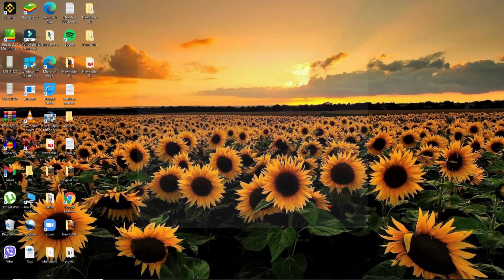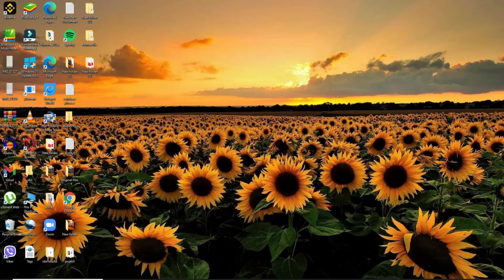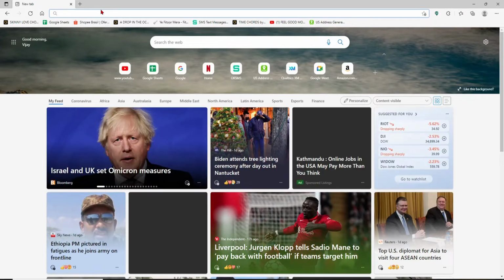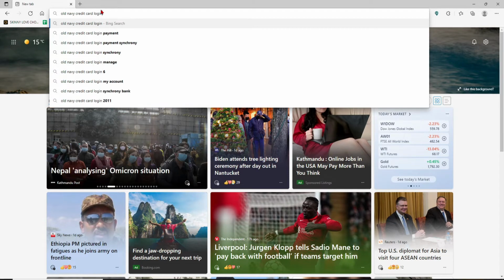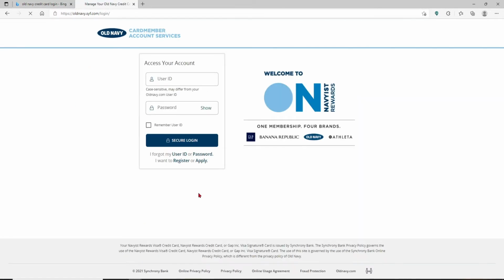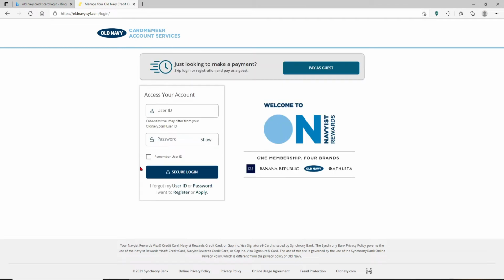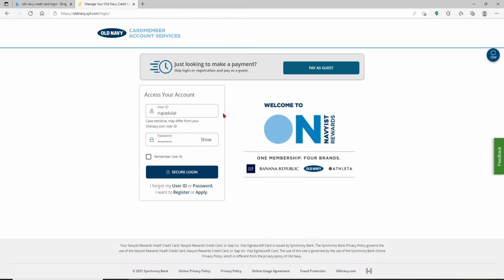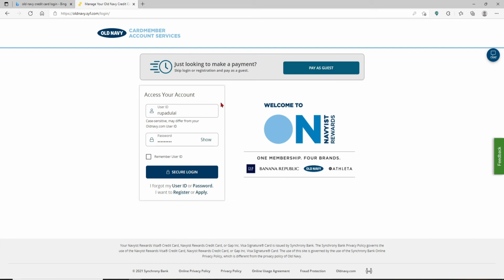How to Login Old Navy Credit Card? Old Navy Credit Card Login Helps Tutorial